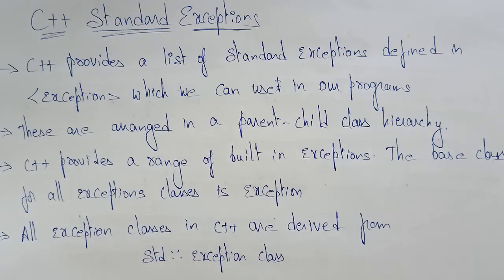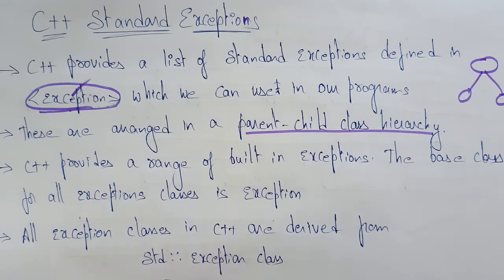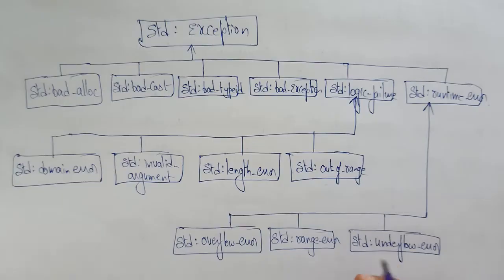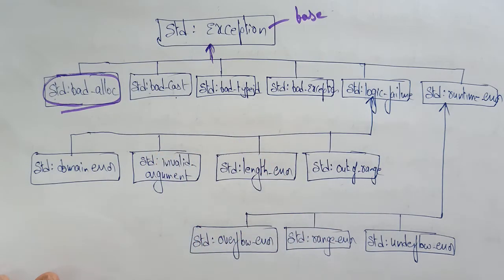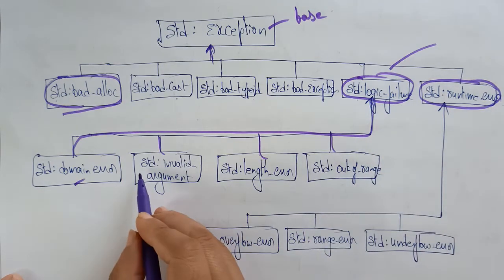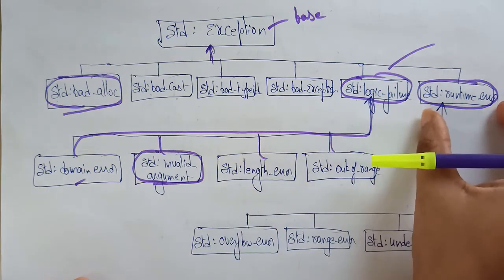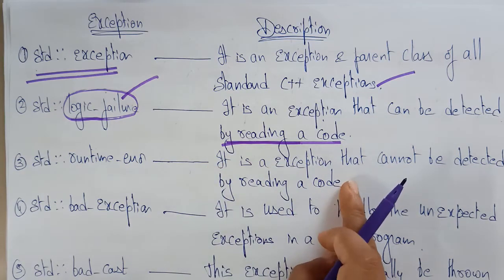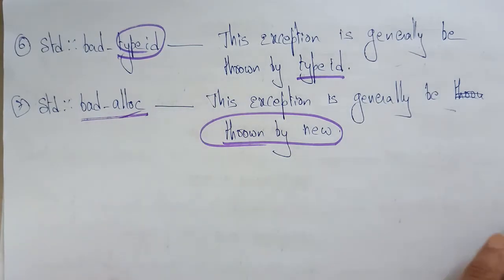Standard exceptions in c++ | OOPs in C++ | Lec-45 | Bhanu Priya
standard exceptions in c++
i.e  run time error and logical error